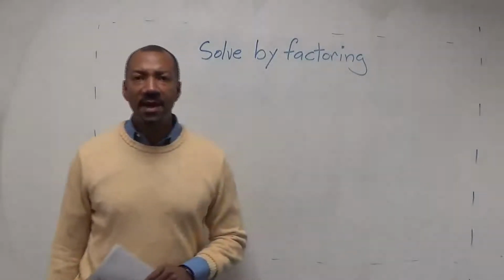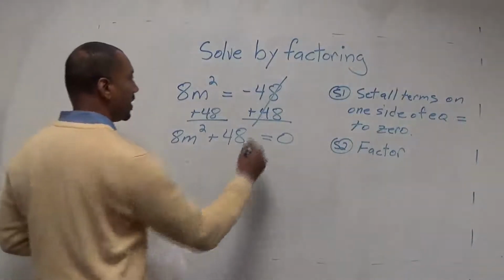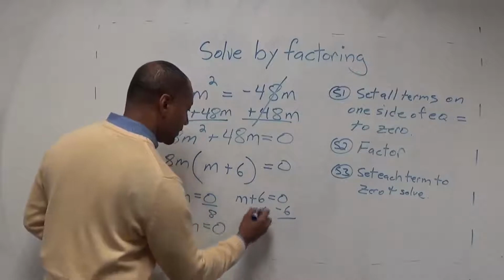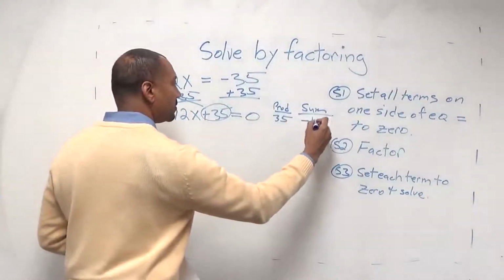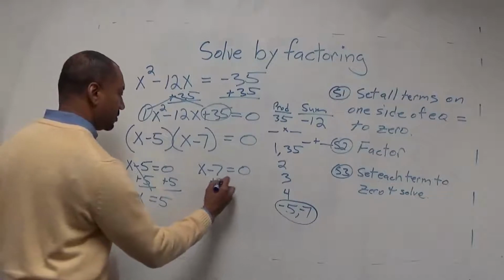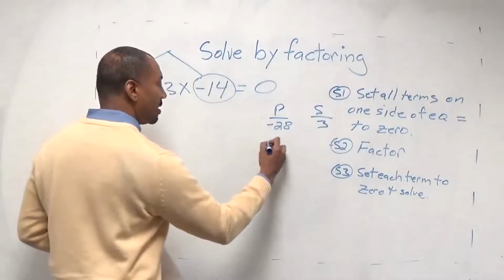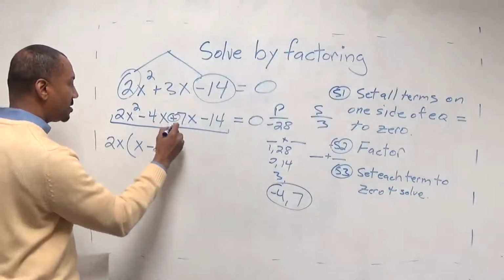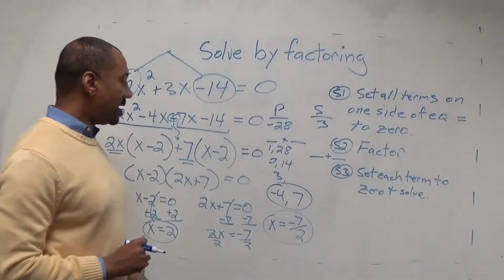Compressed Elvis M100 6 6 Solve Equation By Factoring 1